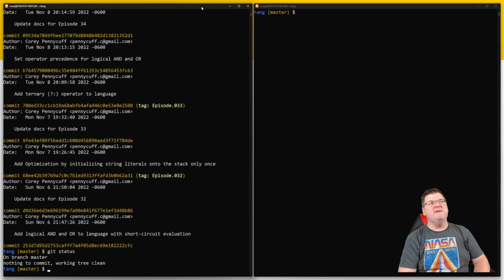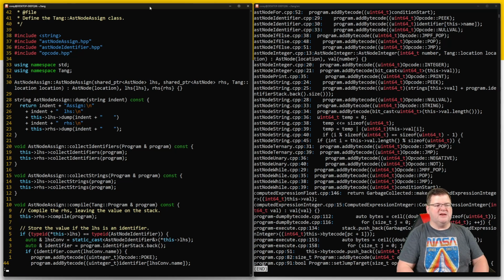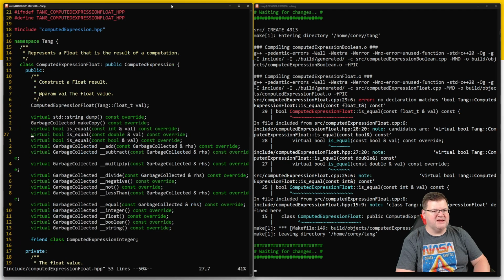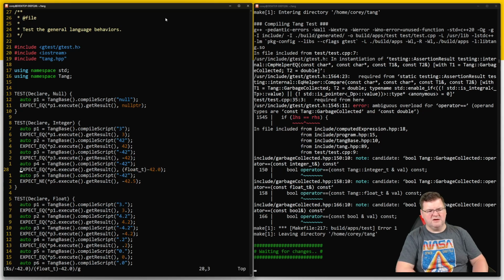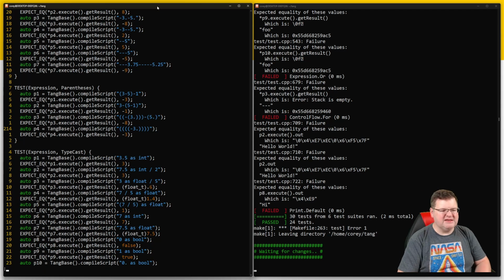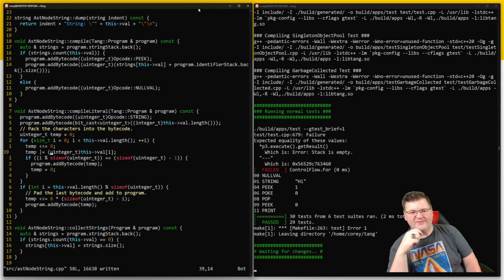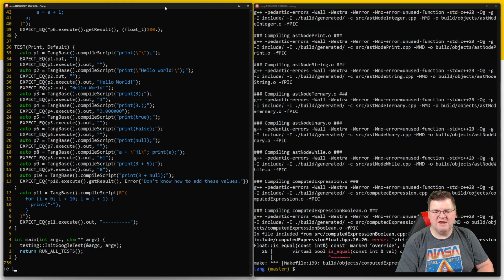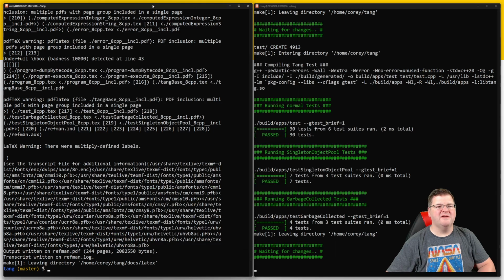Tang: Refactoring Types And Macros - Episode 35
In this episode, we refactor the types that we used for integers and floats so that we can choose between 32 and 64 bit types, and everything else will "just work".  It takes quite a bit of work (and we find a bug or two to fix).  It's yak shaving, but it needs to be done.

100% live coding.